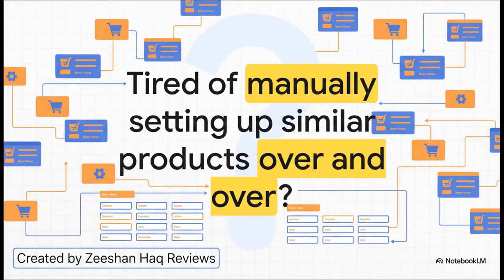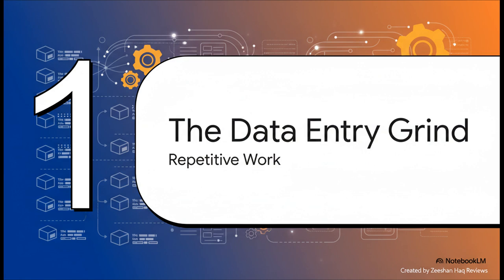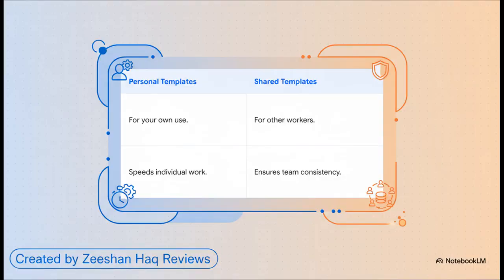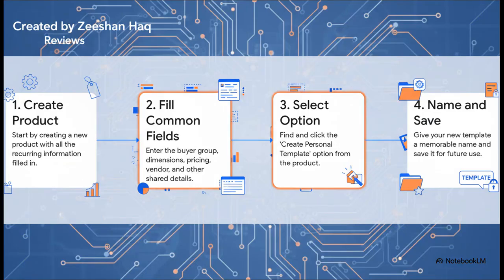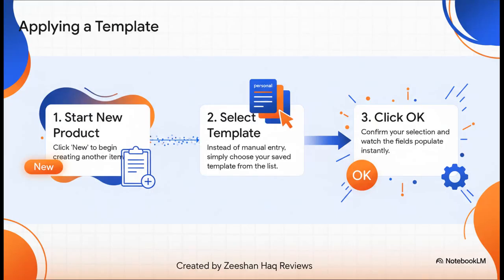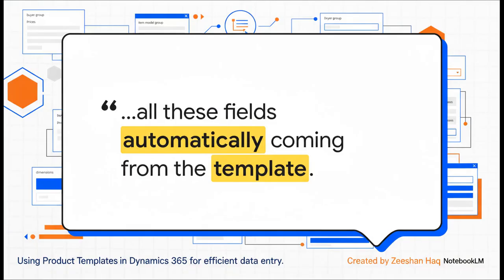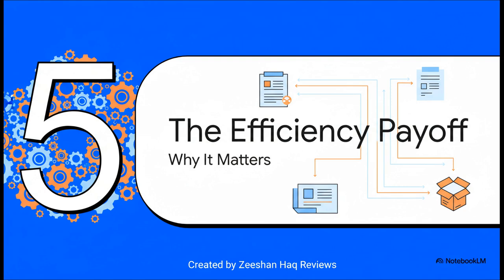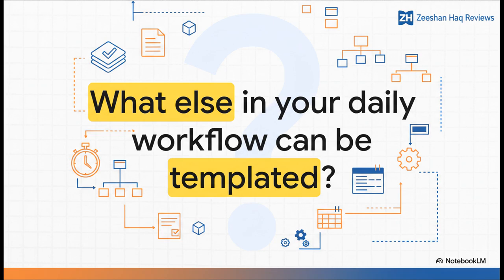Product Template Strategy in D365 F&O – Real Implementation Approach EP 36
In real D365 implementations, improper product creation leads to costing errors, reporting inconsistencies, and master data chaos.
In this episode, we break down how Product Templates enforce governance and standardization in Microsoft Dynamics 365 F&O.